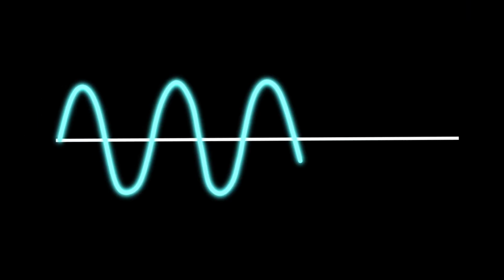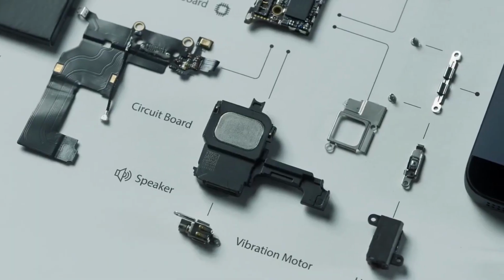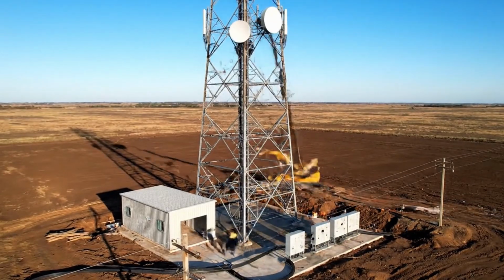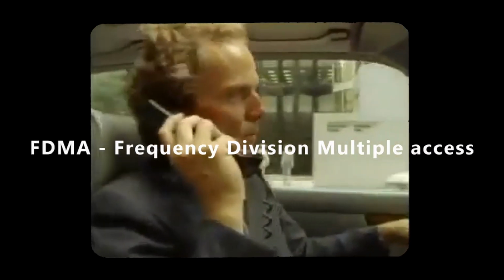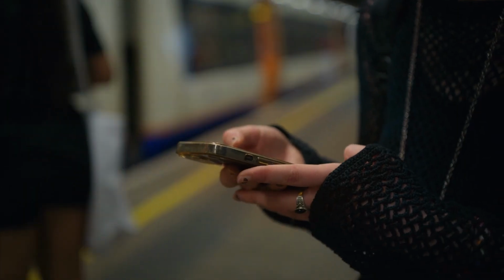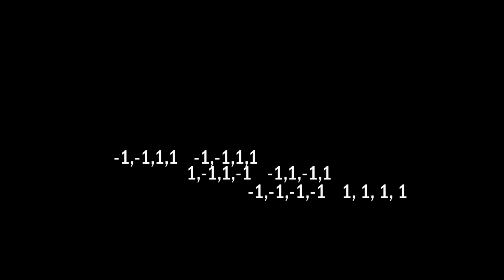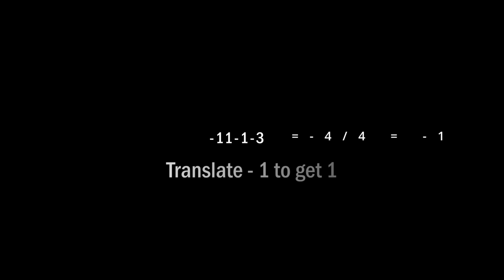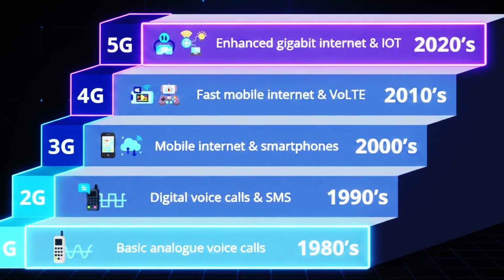The Hidden Science Behind Your Calls, Texts, and Internet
This video explains how electromagnetic waves power modern communication — from voice calls to 5G internet. It breaks down core ideas like amplitude, frequency, and phase, and shows how methods like AM, FM, FDMA, TDMA, ACDMA, and OFDMA evolved to carry more data. Using clear visuals and simple analogies, it reveals how signals move between your phone and cell towers.

Note: This video simplifies complex concepts for easier understanding.

Intro - 00:00
How electromagnetic waves works - 00:24
1G Networks: FDMA - 03:11
2G/3G Networks: CDMA - 04:13
4G/5G Networks: OFDMA - 05:53

If you are or represent the copyright owner of materials used in this video and have a problem with the use of said material, please contact me through my email in the "about" page on my channel.